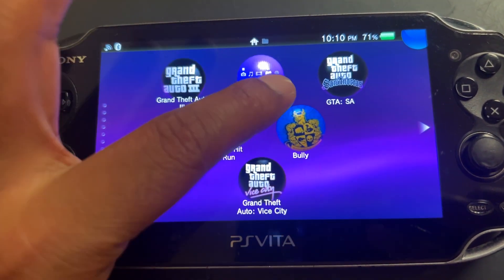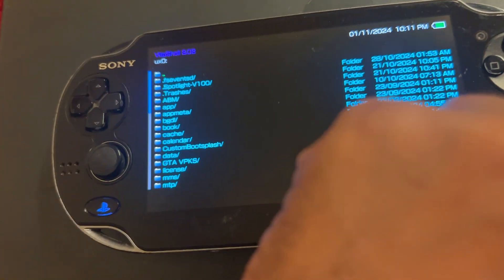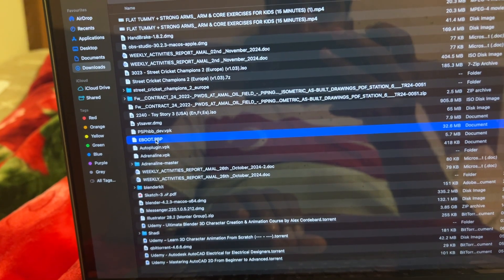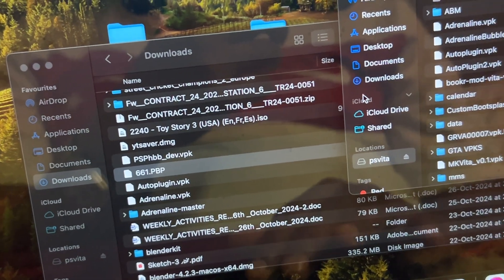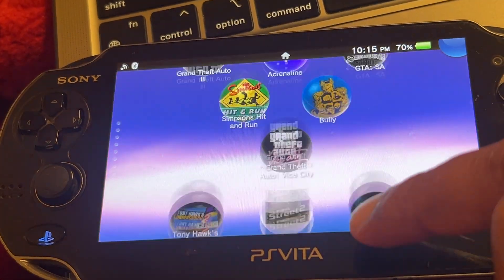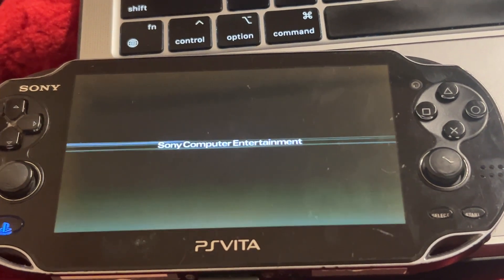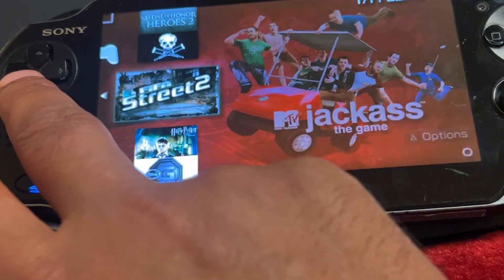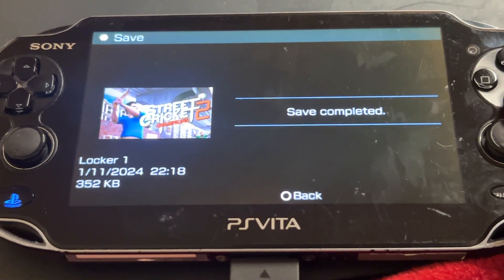How to fix “Cannot find ux0/app/psp emu/661.pbp” in Adernaline | PS Vita Tutorial | through Macbook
In this video I will save your life by fixing this common problem with ps vita ~ Adernaline

So for this you need to have 661.pbp file
For that i have shared the link

name this file 661.PBP when u put it in Vita Shell

And I will explain you each step how you put the file from macbook to psvita through